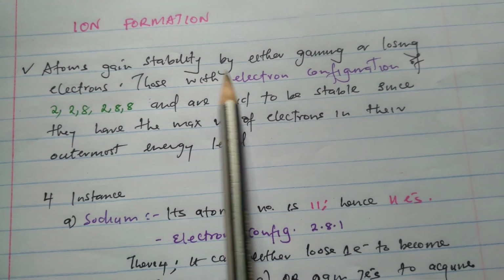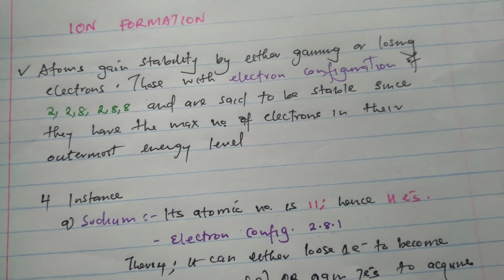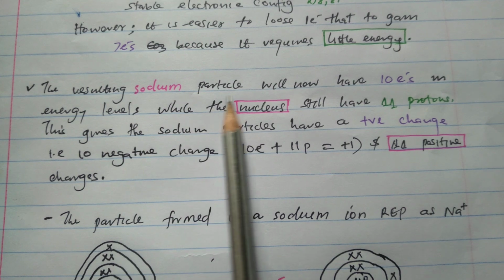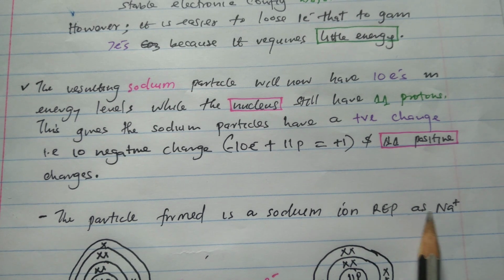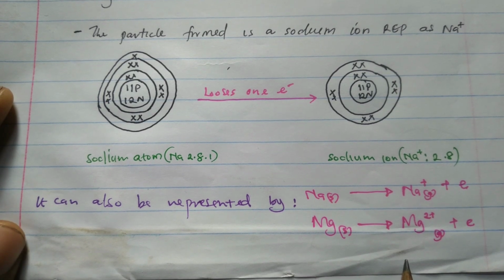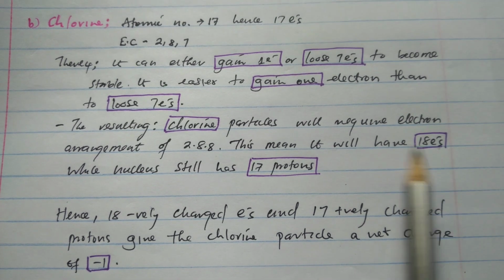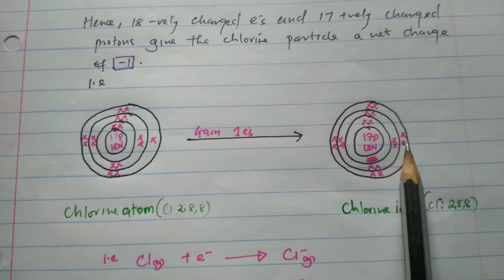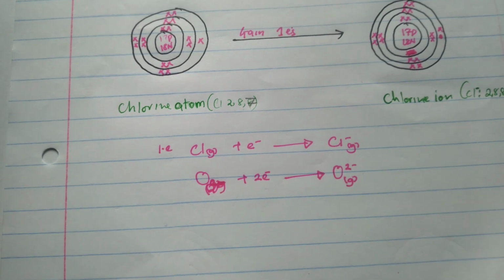Ion Formation || Form 2 Chemistry